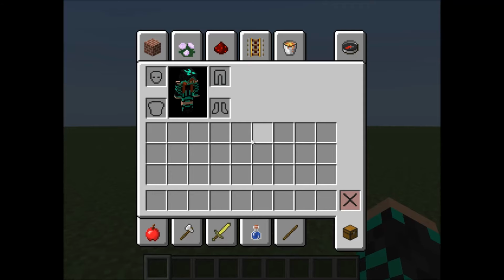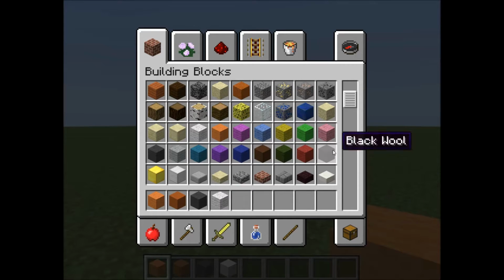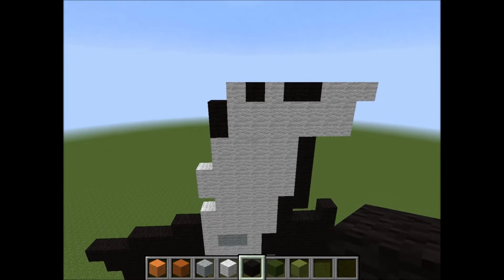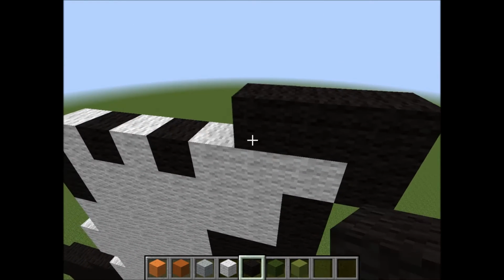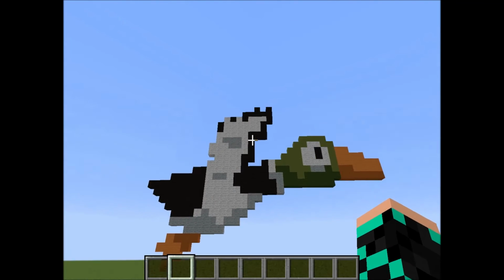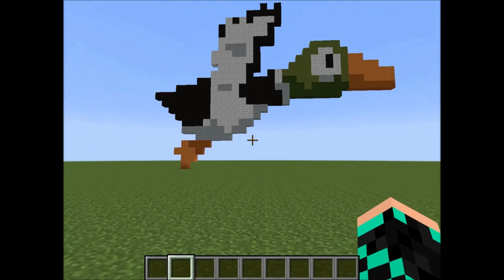Randomizey Pixel Artsy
I do more pixel art because  was bored XD I hope you like it!!